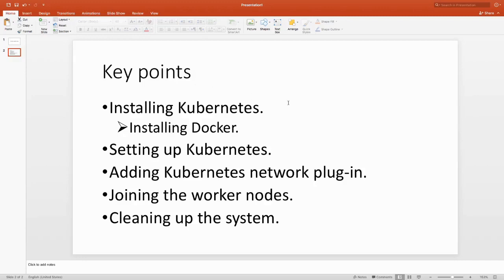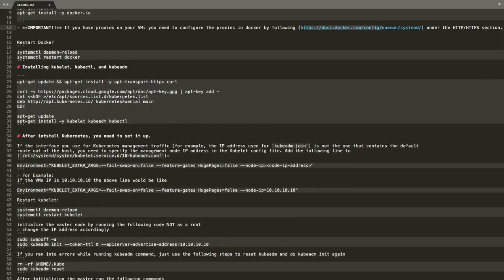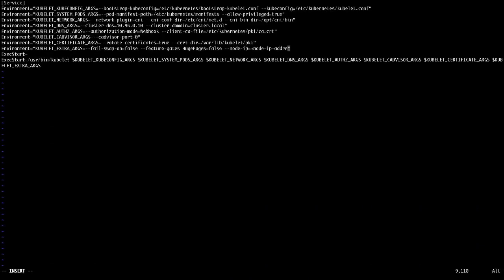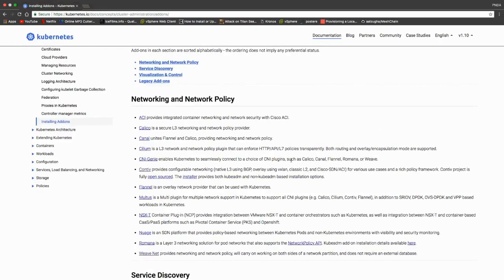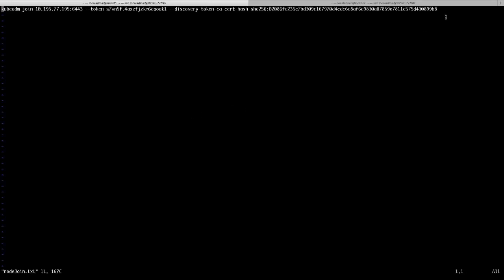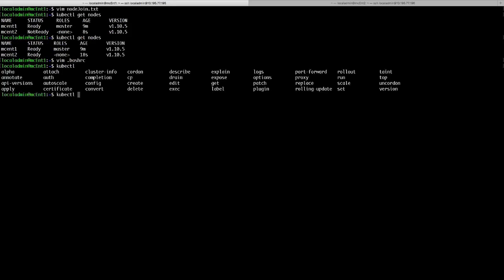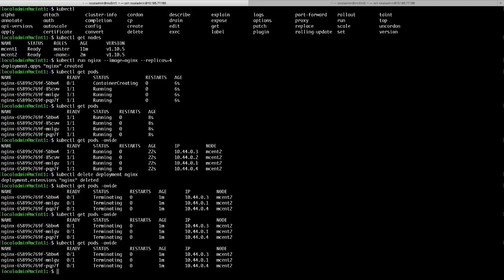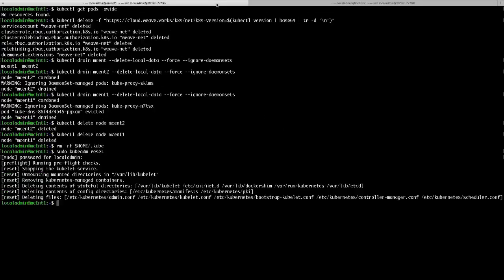Kubernetes | how to install Kubernetes in your VMs/Instances and interact with the K8s cluster.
In this Tutorial we will see  how to install Kubernetes in your system (VMs/Instances), and how to interact with the cluster.